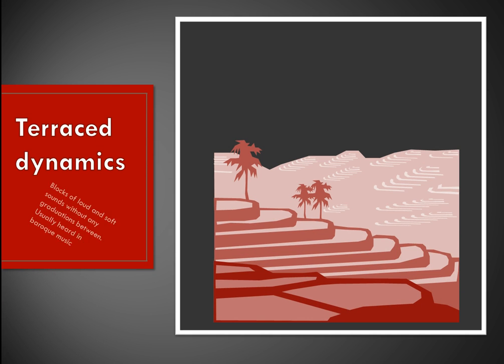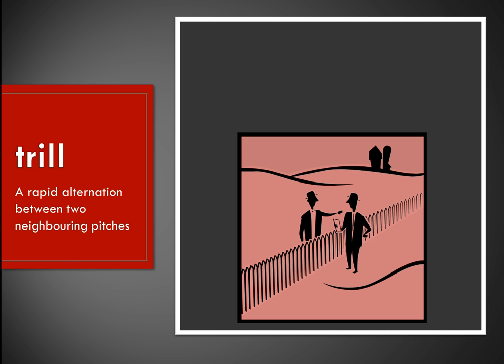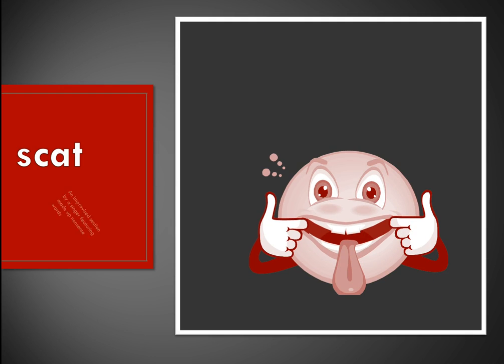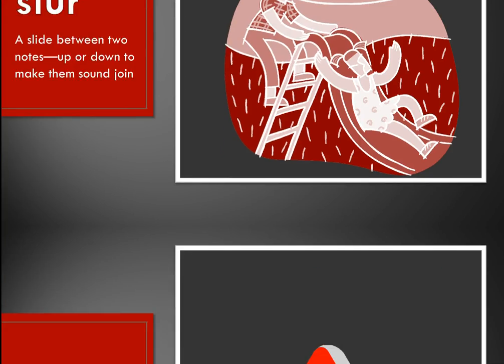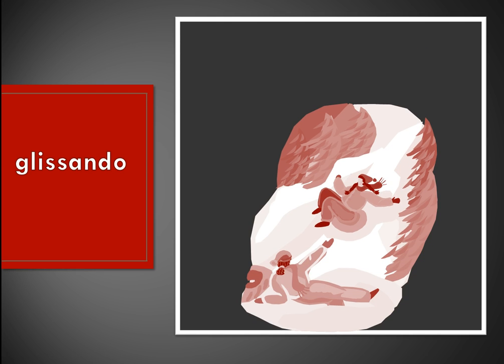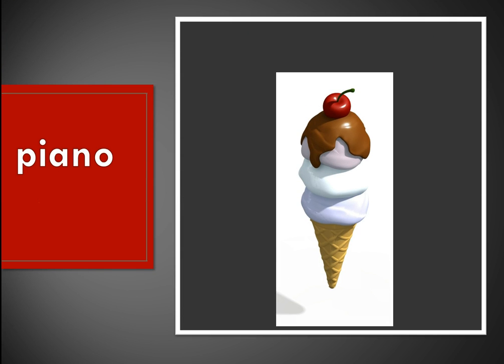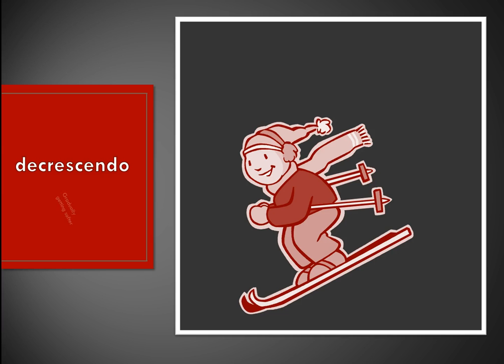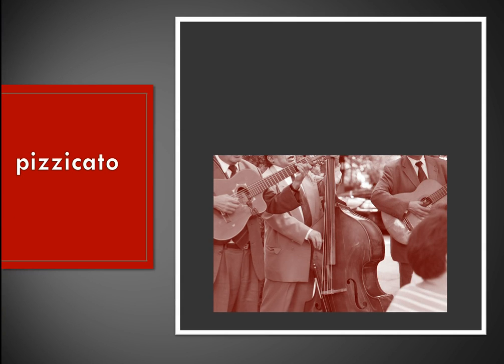dynamics and expressive techniques terms to know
An explanation of terms to use in Dynamics and expressive Techniques for the HSC Music 1 Aural Exam.